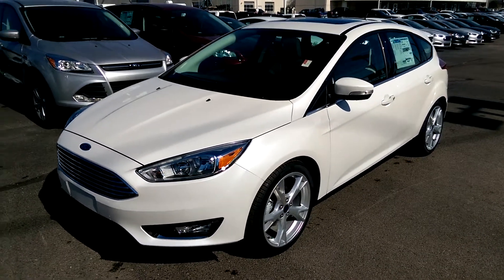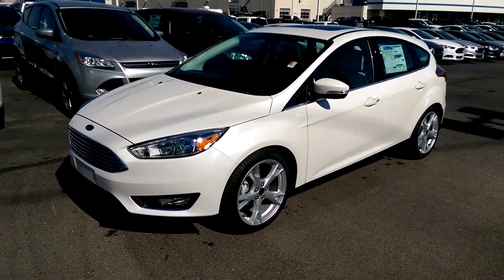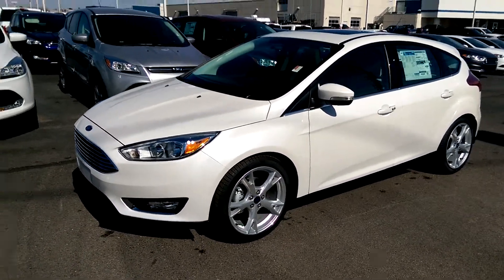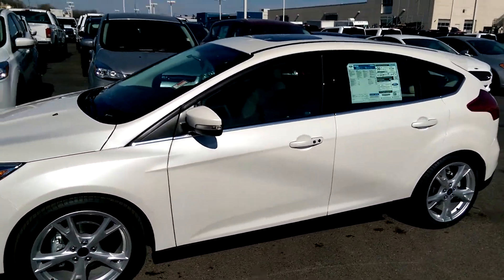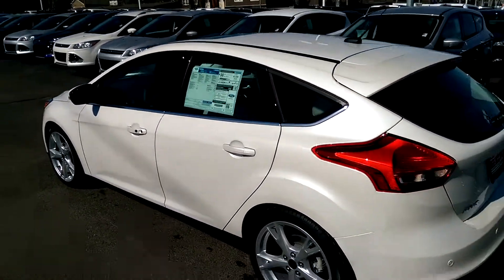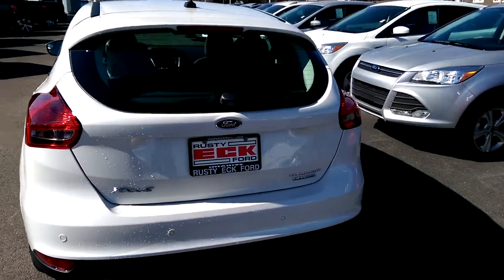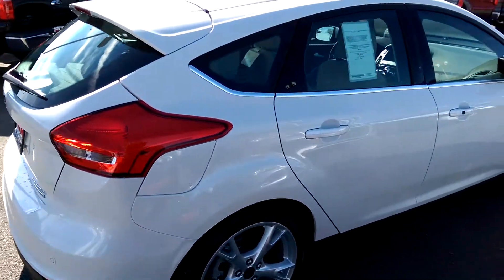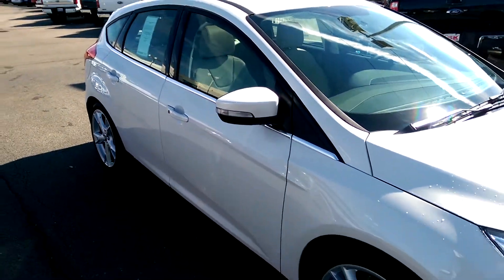Your New 2016 Focus Titanium Hatchback(1)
White Platinum Tri-Coat color, Soft ceramic leather, Titanium, high performance wheel/tire package, moonroof, navigation voice activated, heated seats, rear spoiler, heated seats, Sony 10 speaker sound system, push button start, remote start